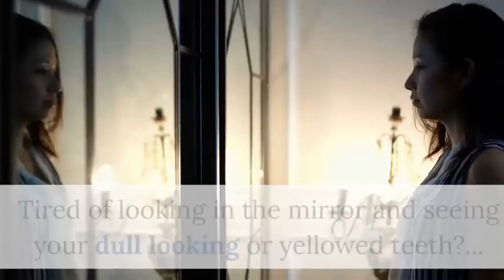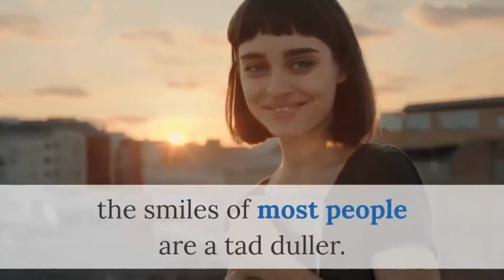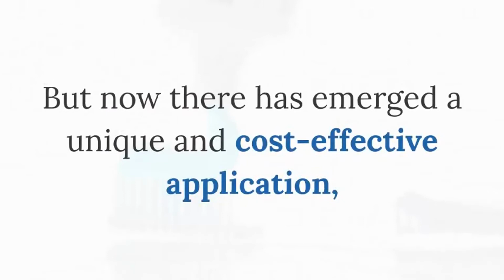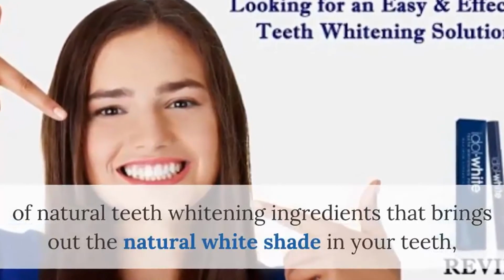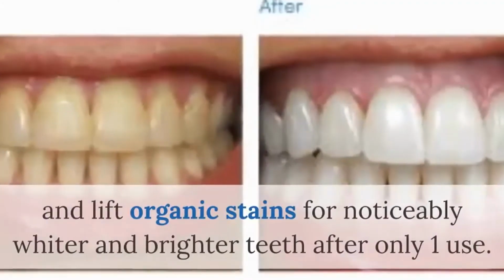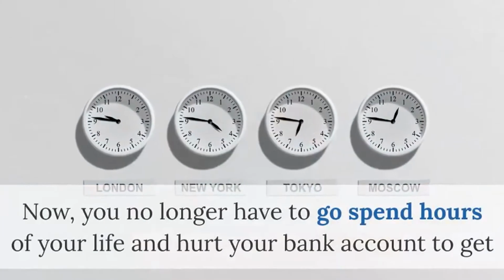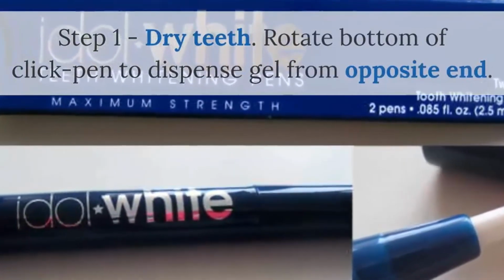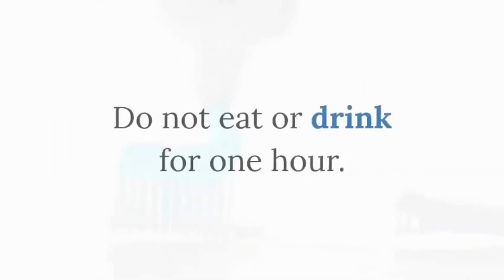How To Get Teeth Whitening At Home For Professional Results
Tired of looking in the mirror and seeing your dull looking or yellowed teeth?...Ever feel self-conscious about your teeth's appearance and hesitant to smile?

While celebrities and models may sport pearly white teeth, the smiles of most people are a tad duller. But this shouldn't be too surprising. Many things can affect the color of your teeth and turn them that dreaded yellow hue, which make some people feel self-conscious about their appearance and hesitant to smile.

But now there has a emerged a unique and cost-effective application that’s brightened the smiles of thousands of satisfied customers.

Introducing Idol White Teeth Whitening Pens

Idol White's unique teeth whitening system is unique blend of natural teeth whitening ingredients that brings out the natural white shade in your teeth, allowing you to get a whiter and brighter smile without the hassles or costs of most teeth whitening systems.

It's unique 2-step process releases free oxygen to oxidize and lift organic stains for noticeably whiter and brighter teeth after only 1 use. The Idol White system can deliver whitening results similar to those you’ll get when you pay hundreds or even thousands of dollars at the dentist. Now, you no longer have to go spend hours of your life and hurt your bank account to get that whiter and brighter smile just like your favorite celebrities.

The Idol White 3 Easy steps for Brighter Teeth

Step 1 - Dry teeth. Rotate bottom of click-pen to dispense gel from opposite end.

Step 2 - Apply gel directly onto teeth. Avoid lips from contacting teeth for 30-60 seconds.

Step 3 - Rinse after 15 minutes. Do not eat or drink for one hour.

The Idol White Pen is easy to apply, polishes while Whitening, producing professional results at your home.

It's past time to get the smile you have always dreamed of!

white teeth
how to whiten your teeth
how to instantly whiten your teeth
teeth whitening at home
teeth whitening
best teeth whitening
best in home teeth whitening
instantly whiten your teeth
best in home whitening kit
cheap teeth whitening
how to whiten teeth at home
how to make teeth whiter
safe teeth whitening